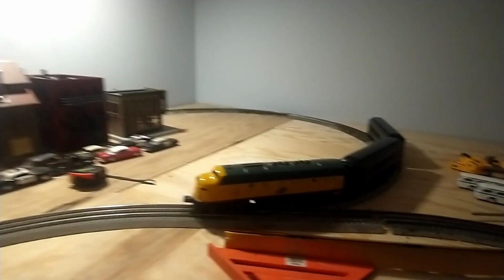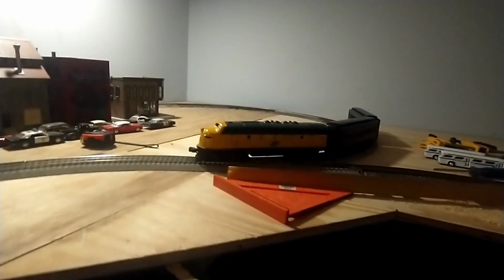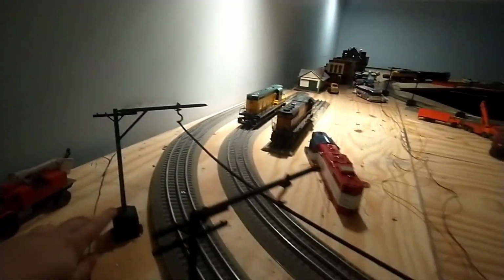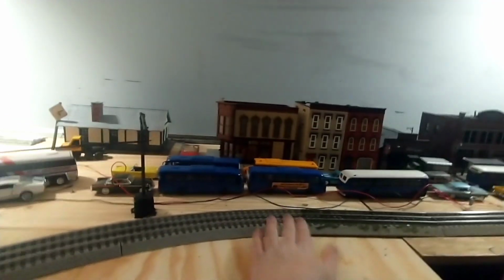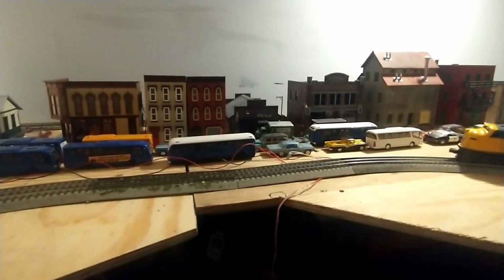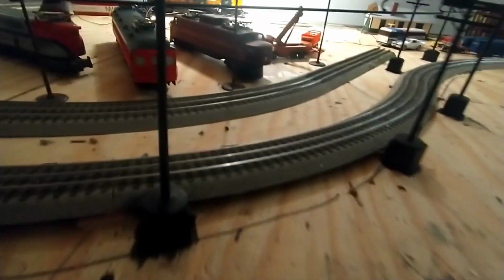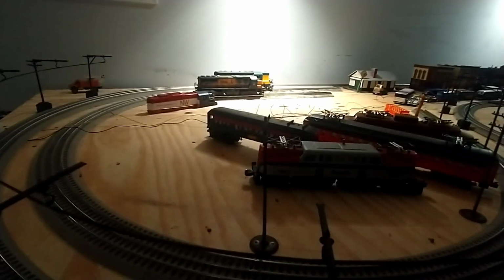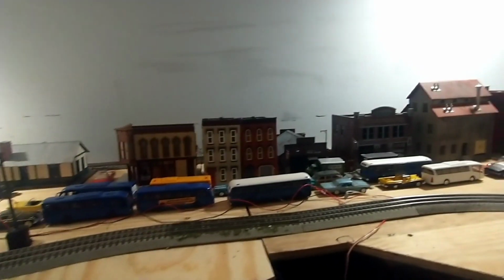Layout Rebuild Part 8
This channel and it's videos are rated 14+ due to occasional foul language.